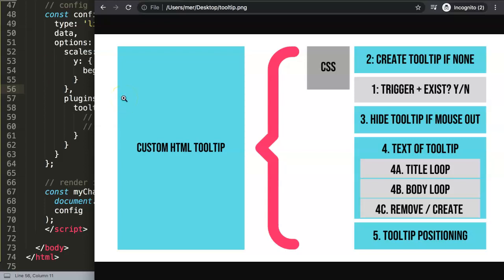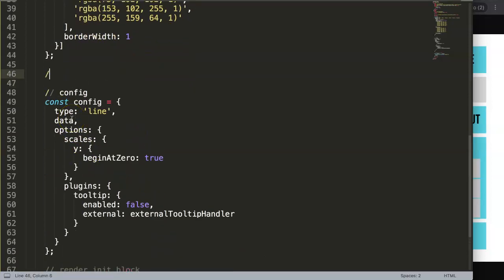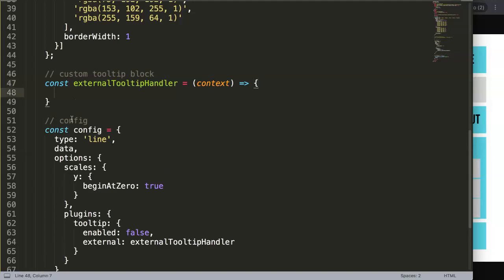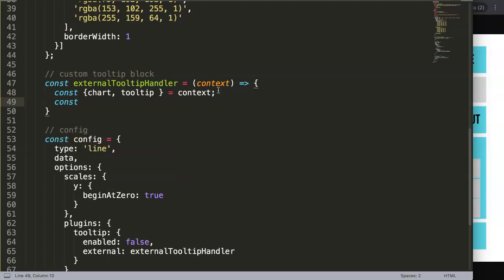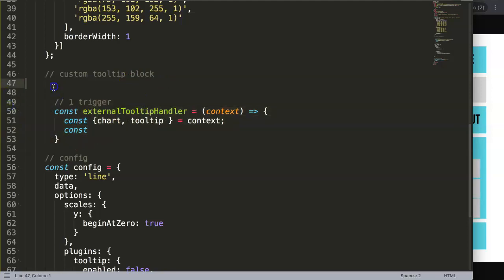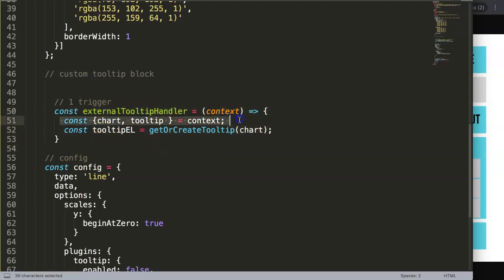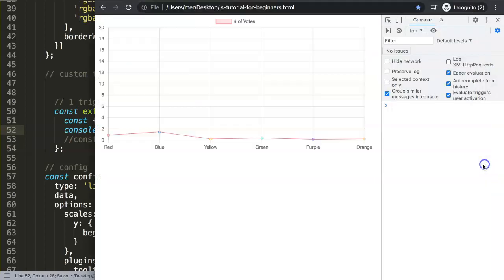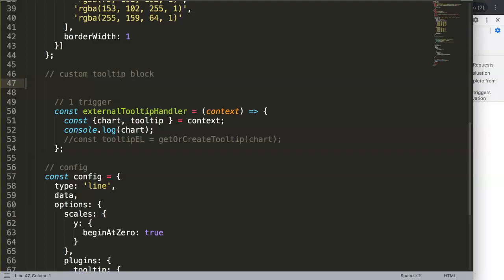3 Trigger function | Custom Tooltip Series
3 Trigger function | Custom Tooltip Series

Creating a custom HTML tooltip in Chart JS is possible with their build in function. A custom HTML tooltip will give you more control of how to tooltip will look in your chart in Chart JS. To create a custom HTML tooltip you will use the external tooltip function and create many elements directly in Javascript.

In this video we will make a custom tooltip from scratch. Which means combining it with create elements, loops and understanding of how to do this. This is a very advanced topic. We will be explore how to make the tooltip appear and disappear on hover, extract the data and colors and use CSS to design the tooltip.

This is a great topic to understand and we will use the chart blocks to combine data in keeping it dry.

▬ Materials/References  ▬▬▬▬▬▬▬▬▬▬

Chart JS Dashboard Series:
👍 Most Liked Video Series:

▬ About Us  ▬▬▬▬▬▬▬▬▬▬▬▬